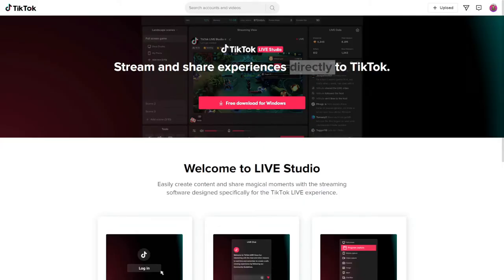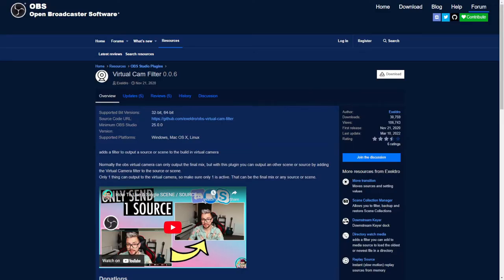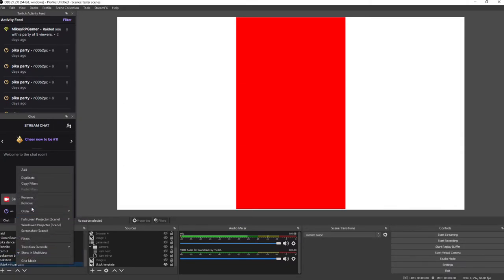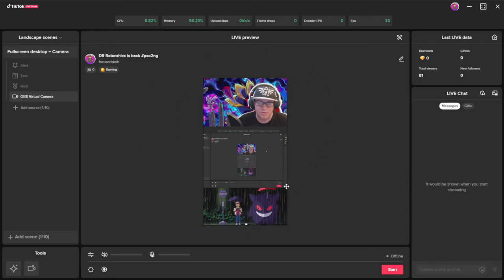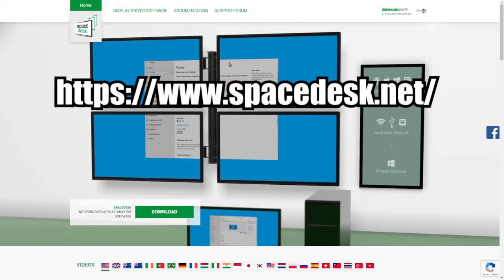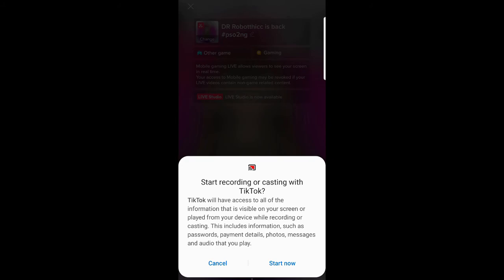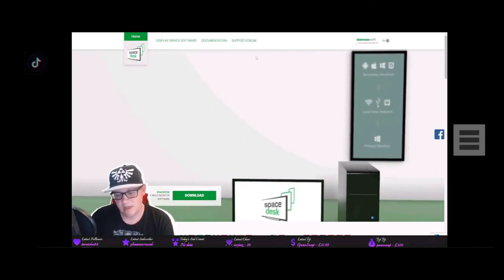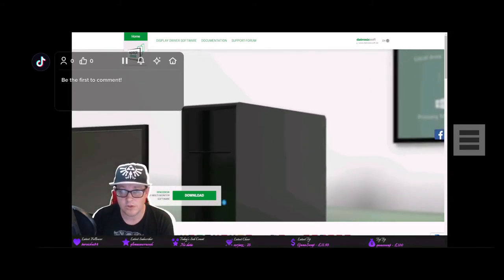STREAM TO TIKTOK TWITCH YOUTUBE | NO STREAMKEY *2023 update see description*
HERES A COUPLE OF WAYS TO STREAM TO TIKTOK AND TWITCH/YOUTUBE WITHOUT A TIKTOK STREAMKEY

( I forgot to mention in the video but you will still need to get to 1K followers on tiktok, there's no way around that)

video links